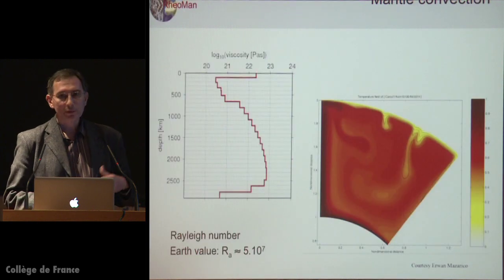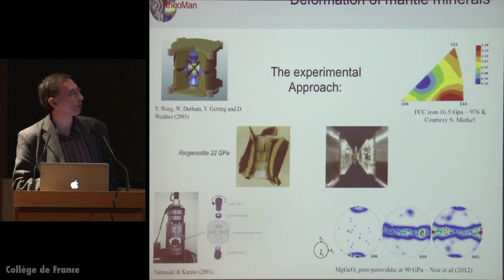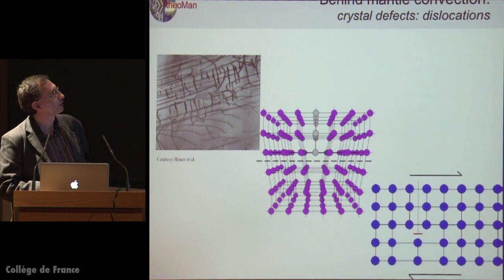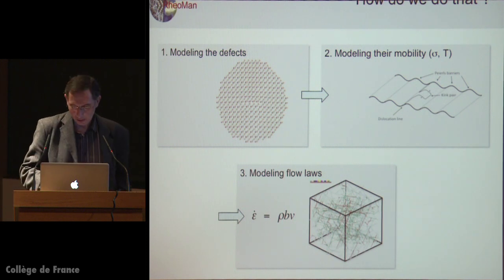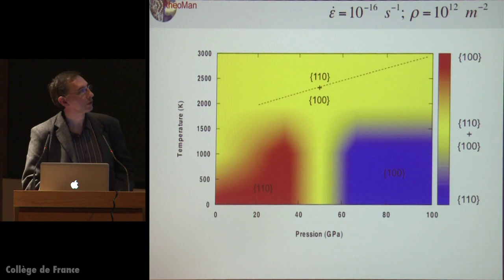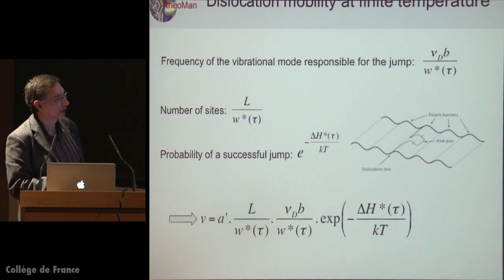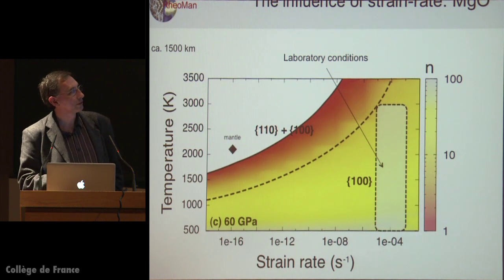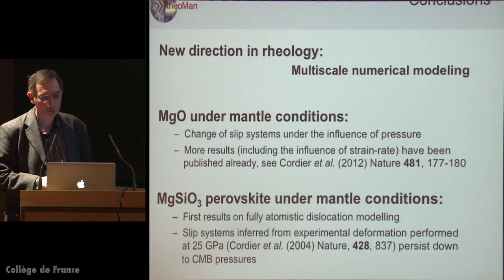Structure and Dynamics of the Earth’s Deep Mantle (4) - Barbara Romanowicz (2012-2013)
Séminaire du mardi 13 novembre 2012 : Deformation of Mantle Minerals

Intervenant(s) : Patrick Cordier, Université de Lille